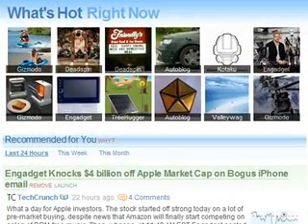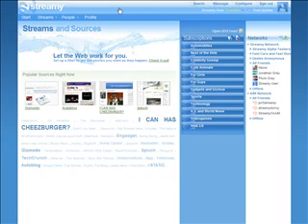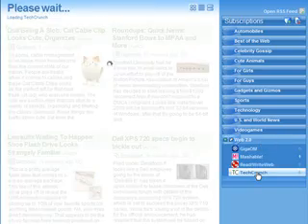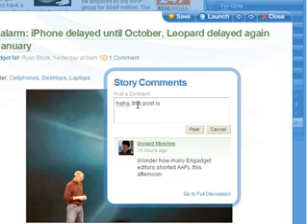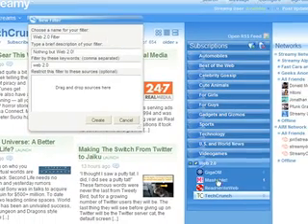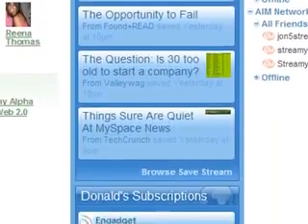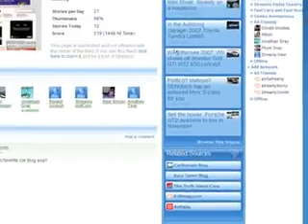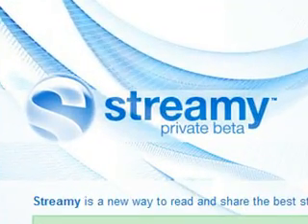Streamy.com Screencast 1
An overview of features found on Streamy.com.

-- We are launching an expanded beta on June 15, 2007!